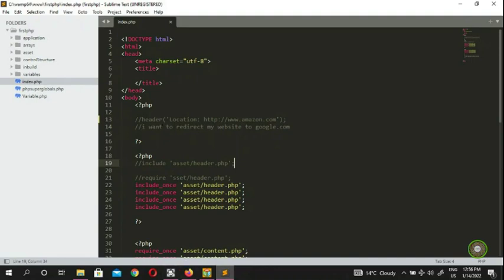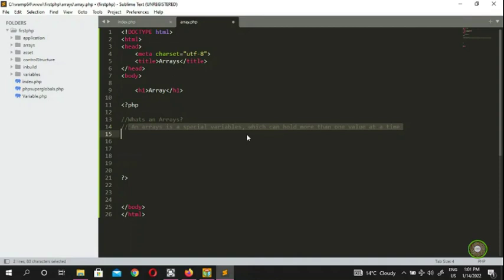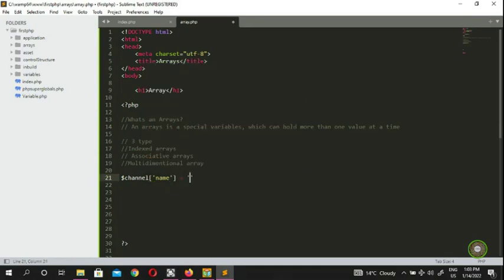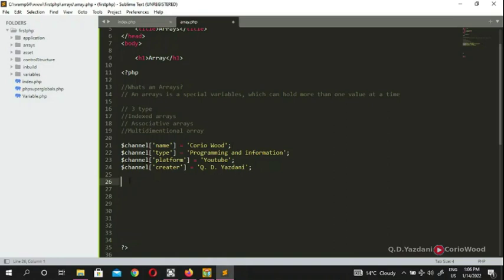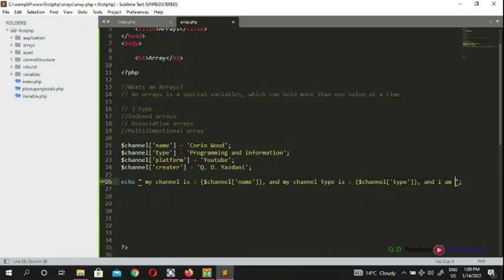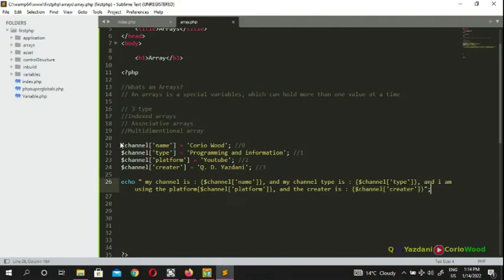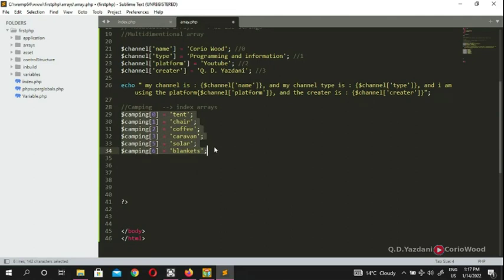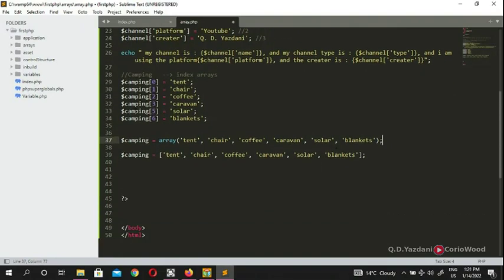Introduction to PHP Arrays | Types of Array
Learn PHP , introduction to all PHP Arrays